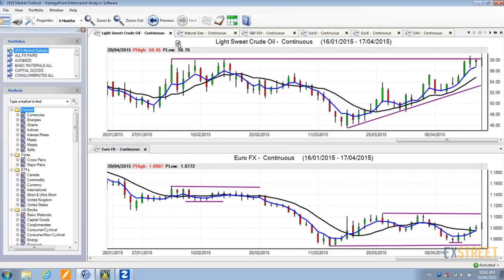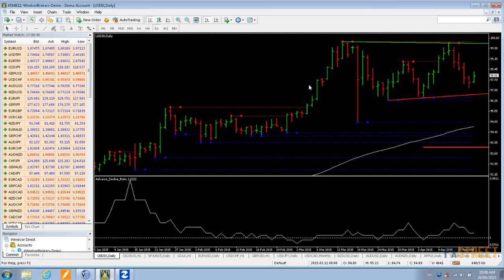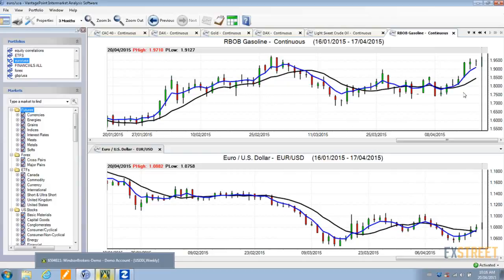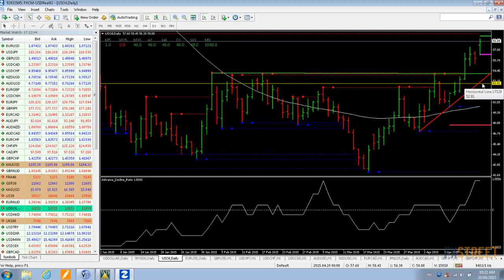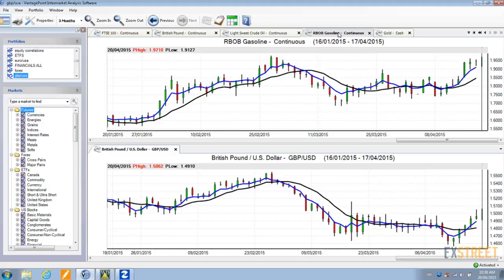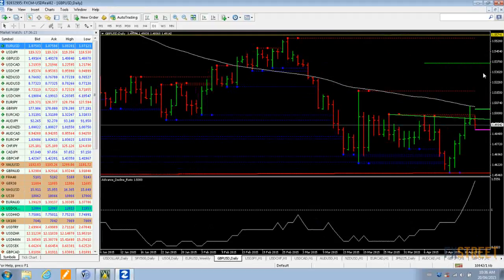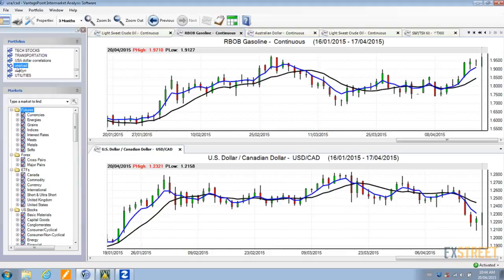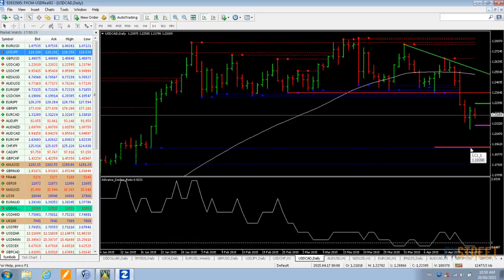Greg Firman: Inter market analysis weekly outlook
Date of issue: 20 April 2015. Speaker: Greg Firman. In this webinar, Greg Firman will explain us the following topics: 1. Trading inter market correlations and why they trump conventional indicators 2. Supply and demand basics combined with inter market analysis 3. Price action trading and ignoring the noise 4. Using conventional indicators in as very unconventional way 5. Combining lagging and leading indicators to confirm price direction. 6. A review of the major pairs and how to trade them along with critical yearly price pivots to weed out the noise.